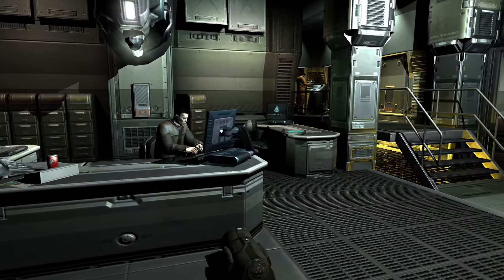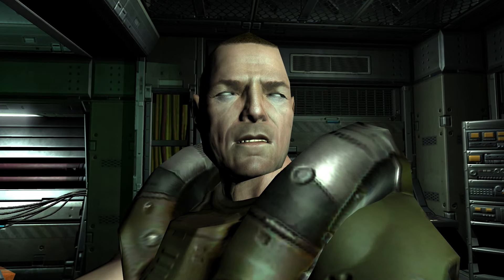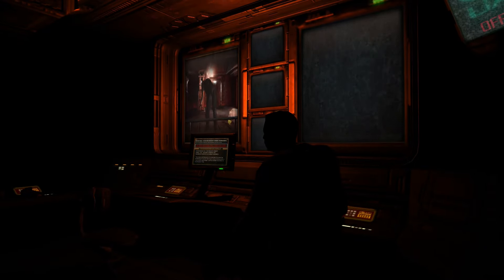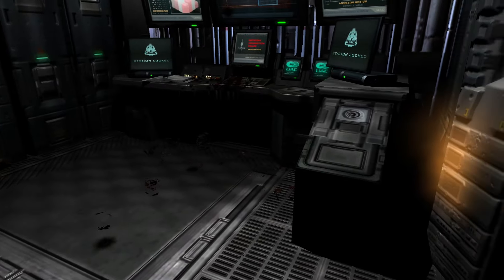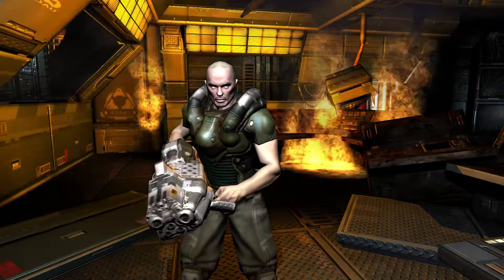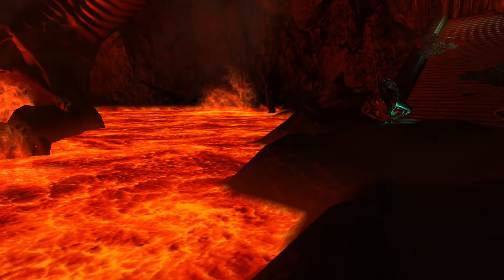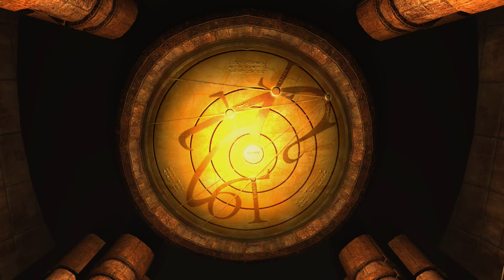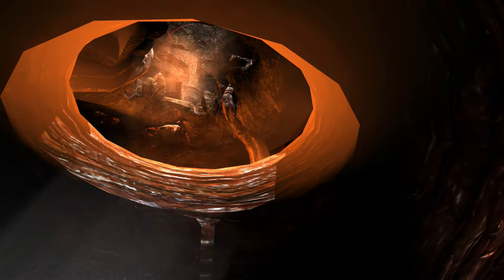Behind the Scenes - Exploring Inaccessible Areas of Doom 3 - Found the Secret Maledict Hidden Stage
Exploring the Hidden Inaccessible Areas of Doom 3 - I Found The Secret Maledict Room

00:00 Intro
00:35 Betruger and Swan
01:25 Bio Scan
01:44 Zombie
02:00 Sergeant Kelly
03:06 Weapon Room
03:40 First Imp
04:23 Invasion Begins
04:42 Imp Eating maybe
04:52 GameHog Magazine
04:58 Imp with Barrel
05:10 Swan and Campbell
06:52 Get BFG Early
07:14 Zombie eating maybe
07:25 Swan & Campbell vs Spiders
07:57 Vagary
08:10 Door Demon
08:49 Swan & Campbell Again
09:24 Pinky Demon
09:49 Monorail Buildings
10:02 Backgrounds
10:14 Teleporter
11:13 Hell
12:02 Cherub
12:14 Dark Images
12:26 Hell Knight in Hell
12:45 Guardian
13:03 Campbell
13:16 Room of Stars
13:43 Ancient Civilization
14:11 Martian Hero
14:45 Cyber Demon
15:10 Where Is the Soul Cube Going
15:47 Maledict Secret Area
16:36 Links

what is the spider mastermind, what is the cyberdemon, what is the icon of sin explained, history of doom 3, making of doom 3,
doomslayer testaments, origins of doom guy, history origins of the doom slayer,The Dark Lord, Doom Lore Origins History,
cyberdemon origins lore, Classic Doom Lore,The Ancient Gods Part One Ending, Doom Eternal DLC Lore Ending Explained,
doom eternal lore the ancient gods, who is the dark lord, deleted scenes content, Mother Demon Doom 64, How Doom 64 connects to Doom Eternal,
Is Doom Connected to Doom Eternal, The Story of Doom 3 Lore explained, is Wolfenstein connected to Doom,
The Art of Doom Eternal, what is the soul cube, ancient martians in Doom 3, Doom Eternal The Ancient Gods Part 2 Trailer Breakdown Analysis,
Ancient Gods Ending Boss, Doom 4 Trailer, Doom 3 Lore, The Making of Doom Documentary, The Making of Doom 3,
The Art of Doom Eternal, Doom Eternal Podcast, Doom 64 Lore History Explained, the making of doom 3 book manual, developer interview,